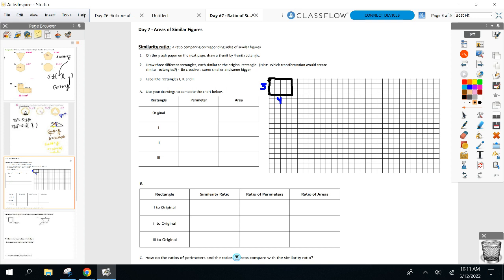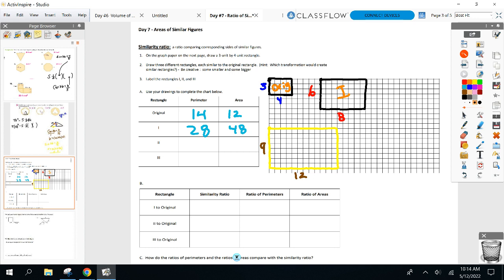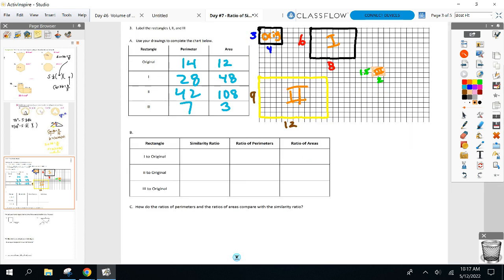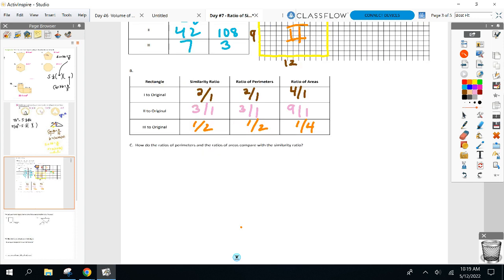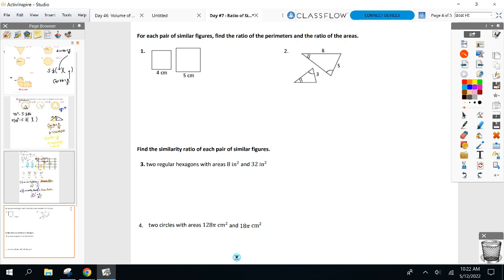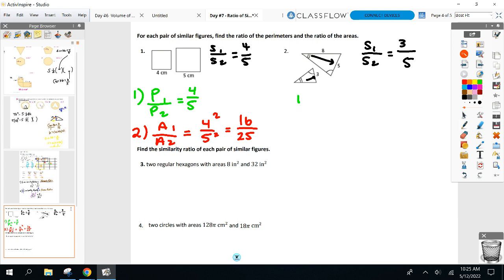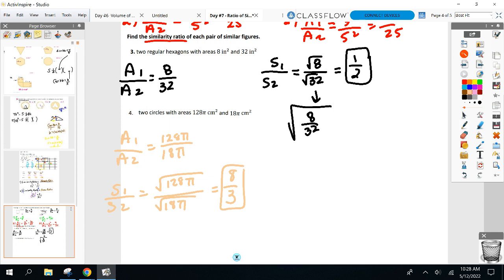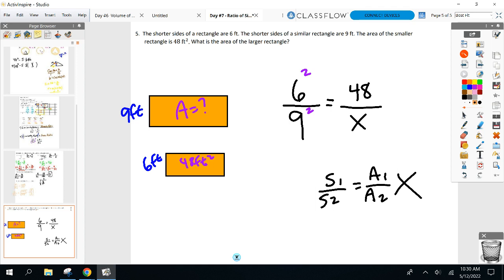Geometry AB May 12th - Unit 11 Day 7 - Ratio of Similar Figures